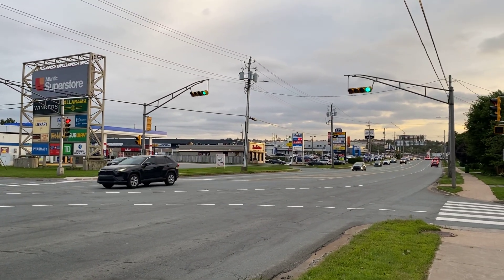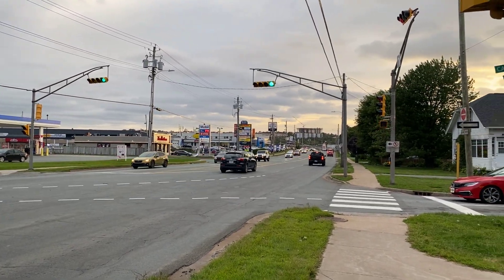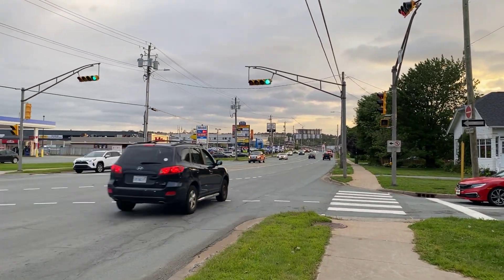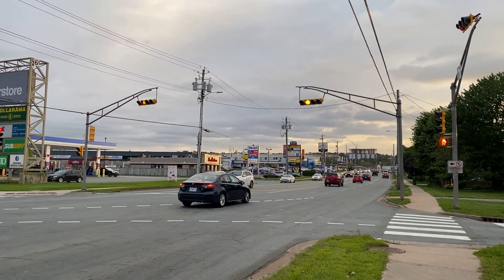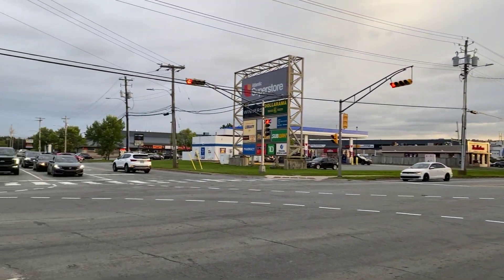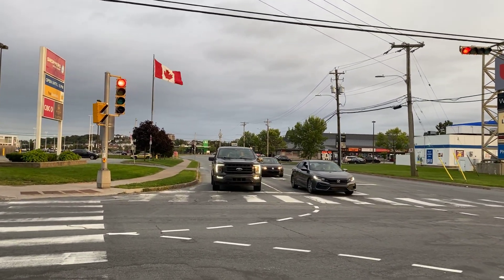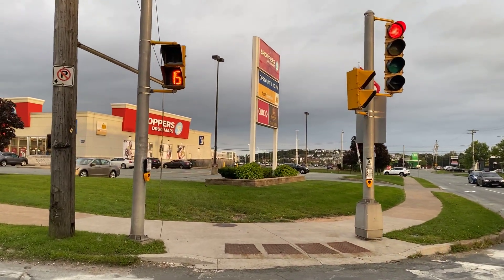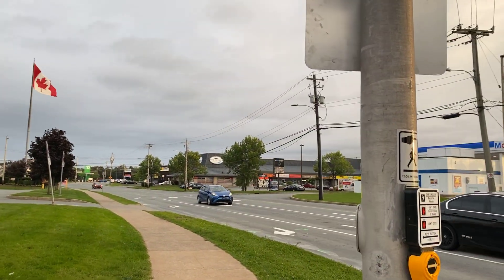Pedestrian Protected Intersection in Dartmouth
This is a first of its kind in HRM. The main road still has its protected permissive left turn but the side street phasing is what’s new. As well, the entire intersection had its Polara Navigators replaced with the latest model.
The side street still runs split phase, but there is now a right turn overlap with a new no right on red signage.
What’s unique here is that the right turn overlap isn’t just green over 2 phases, it’s green over 3. New line painting was added to the intersection to guide motorists into the correct lane because the right turn overlap is actually green with the opposing through and left. Motorists turning right and left simultaneously do have their own lanes, but that’s assuming that drivers will keep their lane. Nova Scotian’s are known for a lot of really great things, but driving isn’t one of them.
If I programmed this, I would have ran the ring structure in reverse to serve the residential area first, then the commercial area.
Either way, it is an interesting concept and we will see how long it lasts!

I filmed this intersection a few years ago and here is a link to the original video to see the differences: